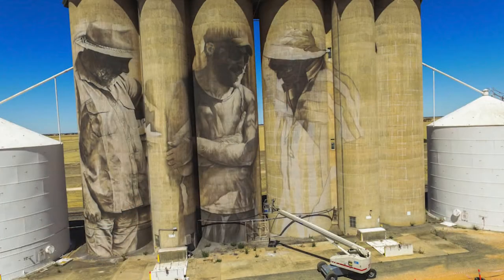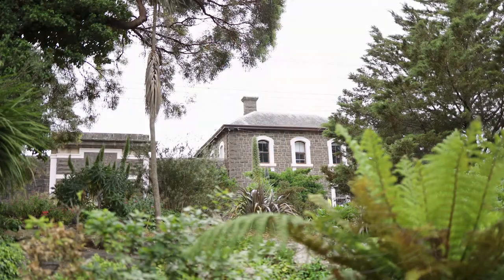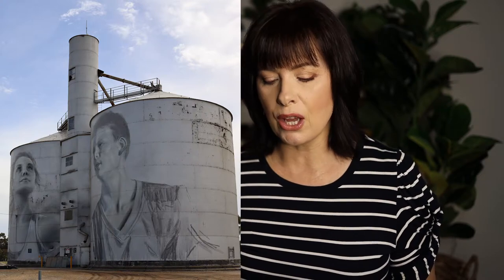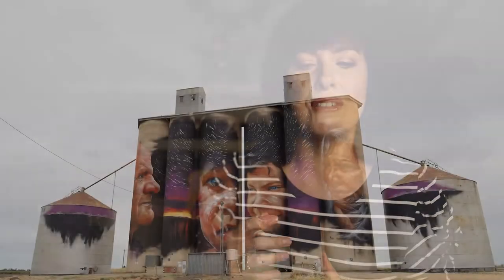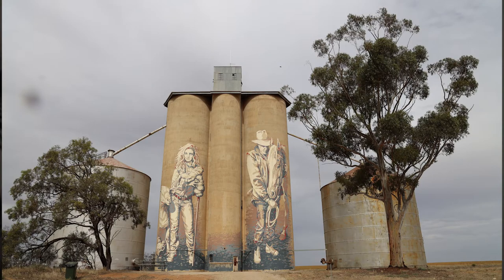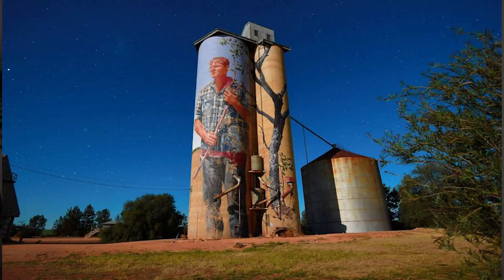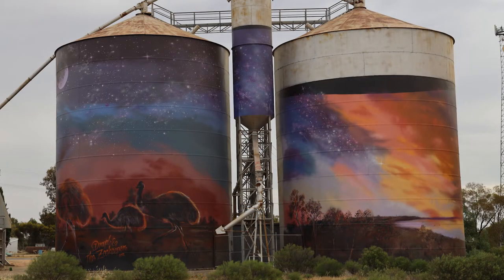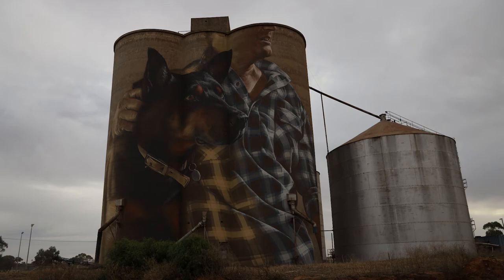SILO Art Trail - Vic, AUSTRALIA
Our adventure to see the Silo Art Trail located in Victoria, Australia. Silos with artwork that represent the community in which they are located, telling stories of the Australian grit and determination of farmers on the land as well as celebrating indigenous heritage.